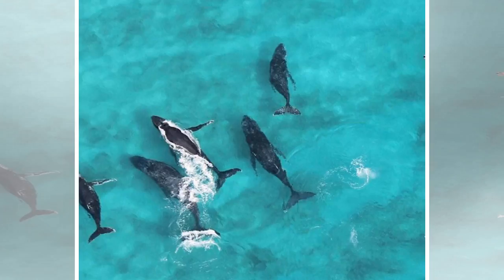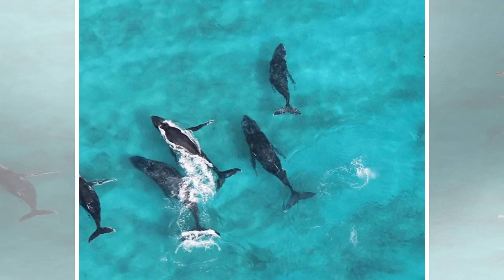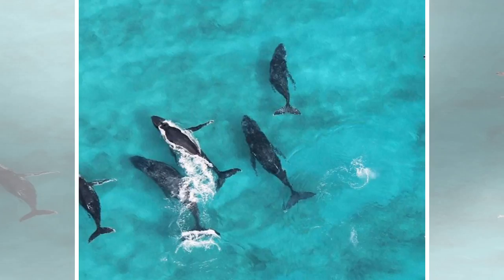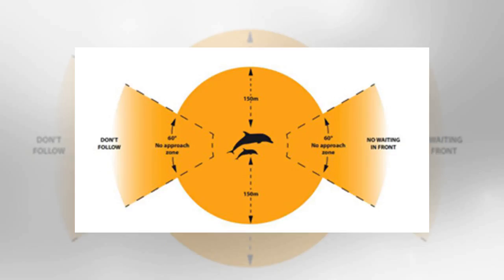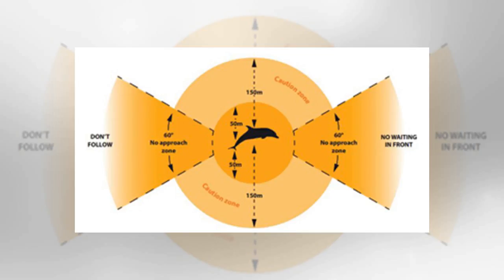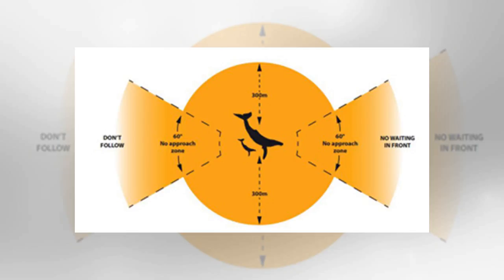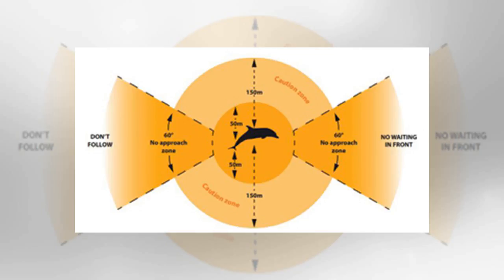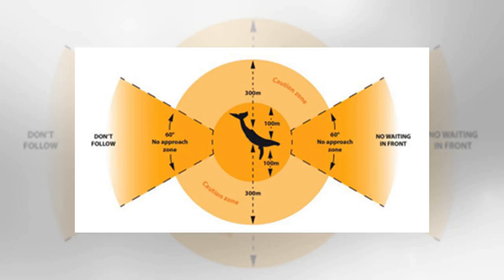How close is too close for watching whales and dolphins?